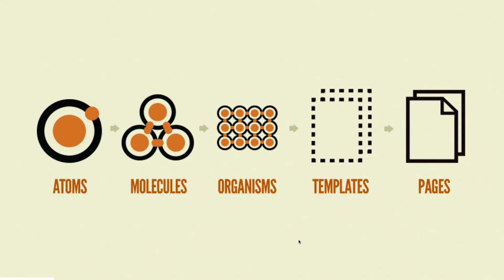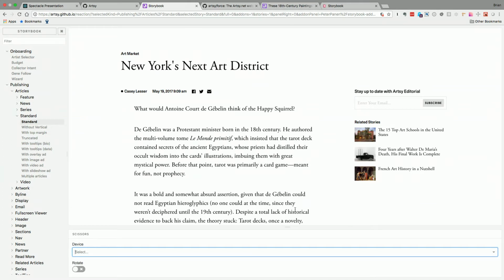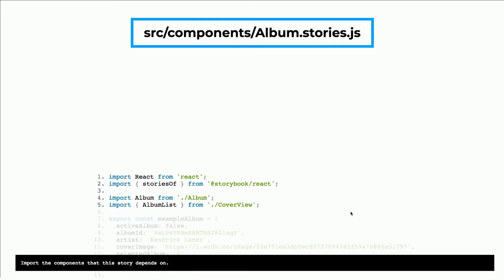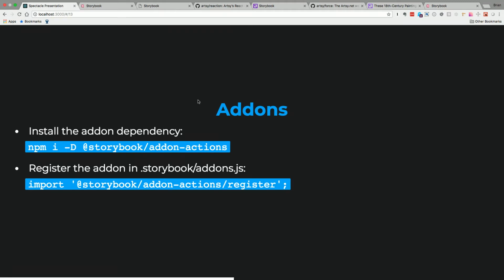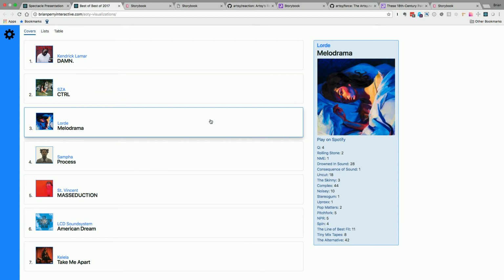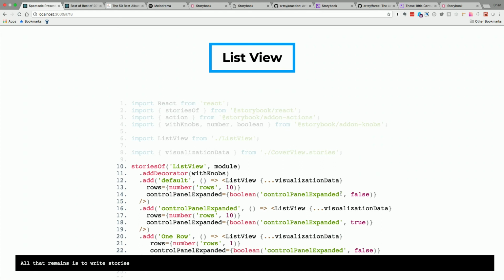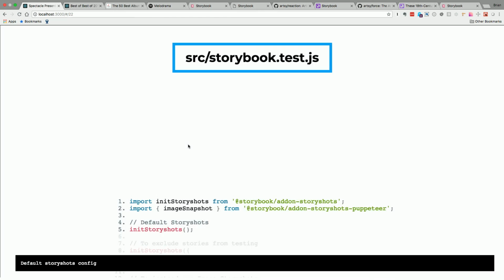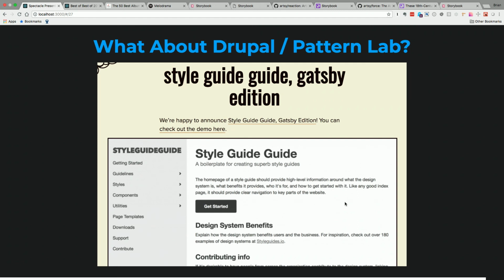Storybook: An Interactive Pattern Library for Your Decoupled Applications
Brian Perry

Storybook is a development environment for UI components built using JavaScript frameworks including React, Vue, and Angular. While it does share some similarities to projects like Pattern Lab, it also provides some unique options for visualizing the interactive state of your application, along with an extensive set of addons. Using a small set of React components as an example this session will walk through:

* Creating a storybook project
* Writing stories for your components
* Editing component props interactively with the Knobs addon
* Testing with the StoryShots and Specs addons
* Exporting your storybook as a static app